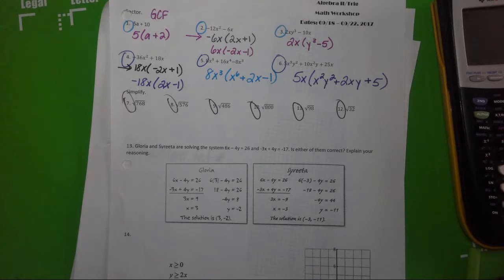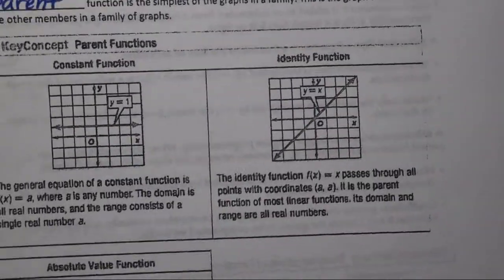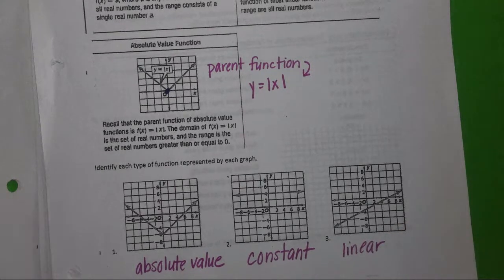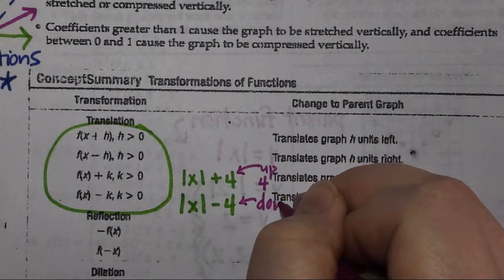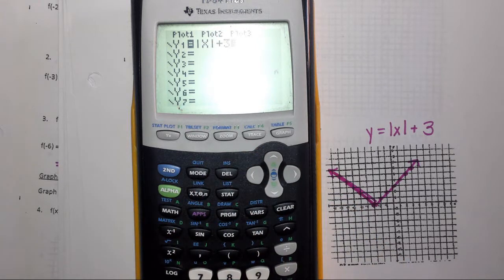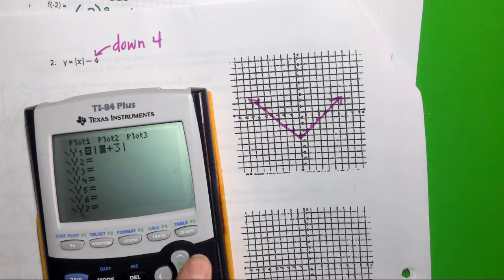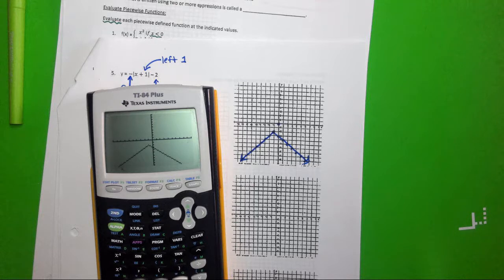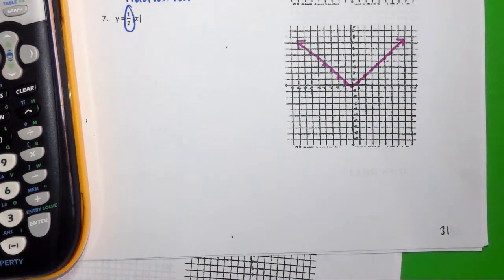Transformation Notes from 2nd Period on 9 21 17